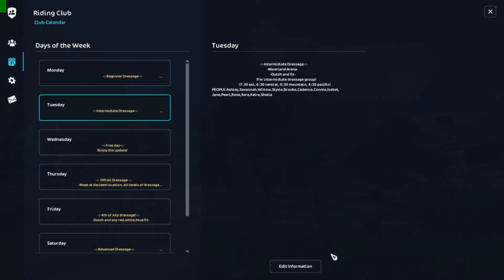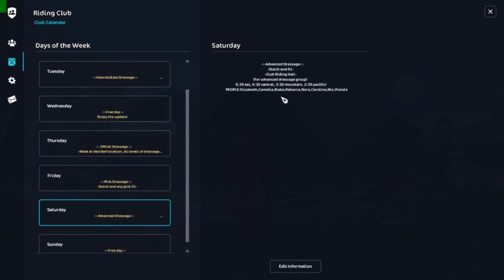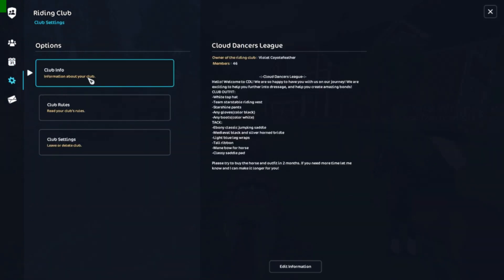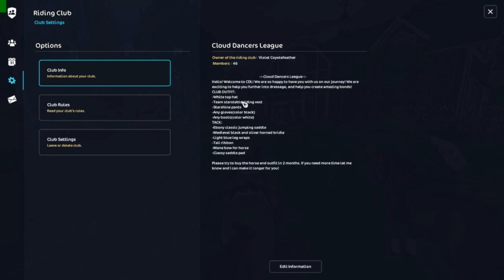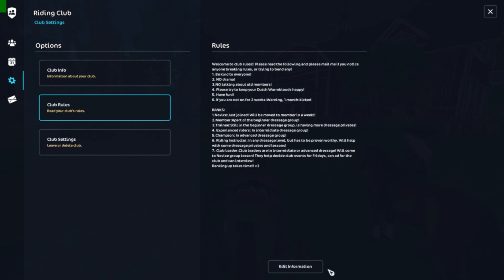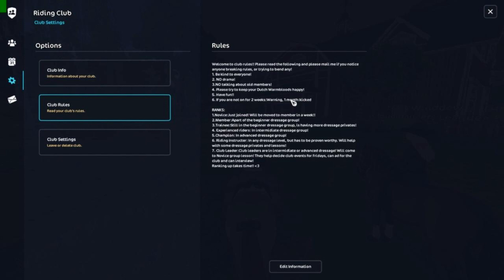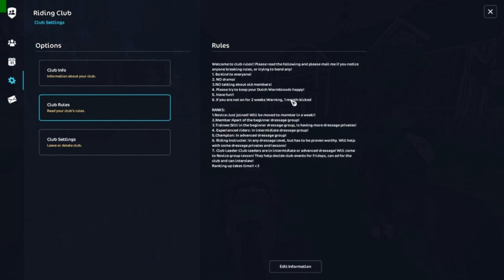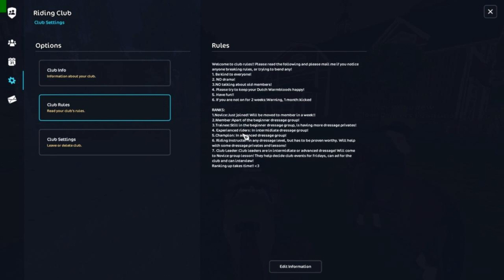How to make a succesfull club Pt.2 ||Star Stable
Hello! This week is part 2 to my club series! So sorry for my tired voice... OOP